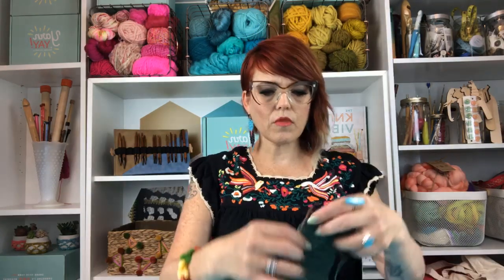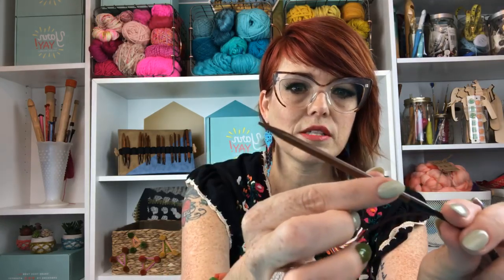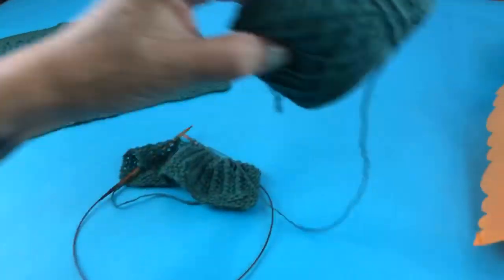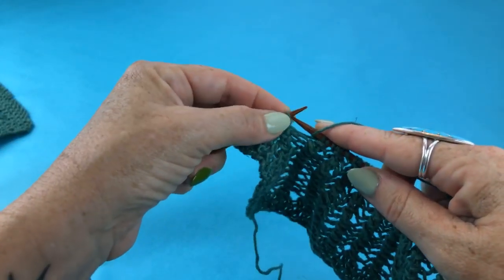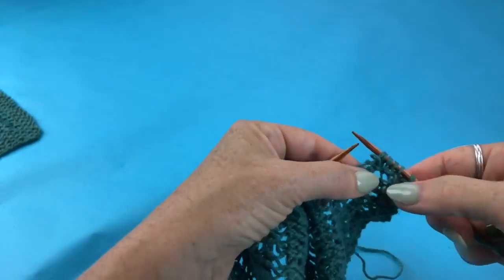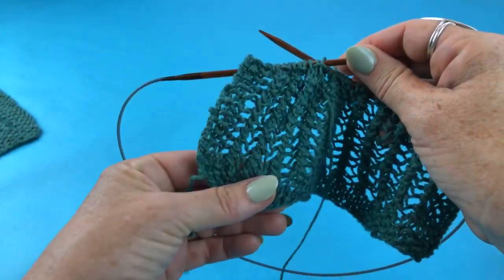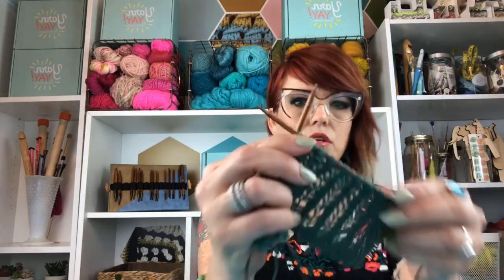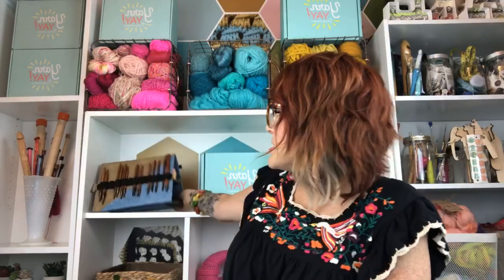Lacy Herringbone Stitch | Ask Me Monday #136 with Vickie Howell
This week on Ask Me Monday, we focus on the Lacey Herringbone stitch, a lovely open-weave pattern that’s easy enough to not be messed with by the brain-fog created by relentless temperatures. Watch the episode, then put your skills to work by swatching, using the washcloth pattern on my site (link above), or nabbing one of our YarnYAY! August Boxes which includes supplies and the pattern for Lacy Herringbone Stitch placemats and coasters. Enjoy!